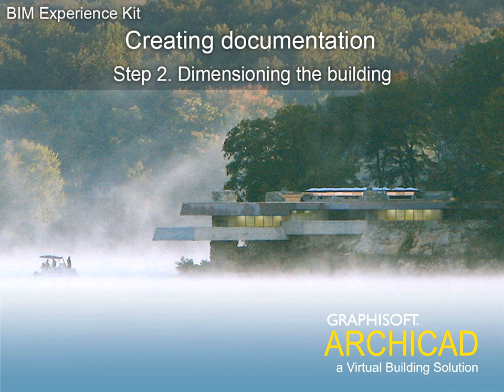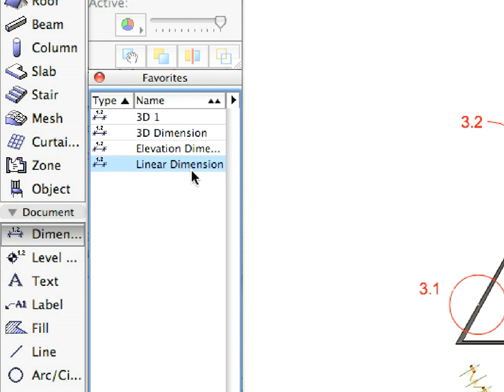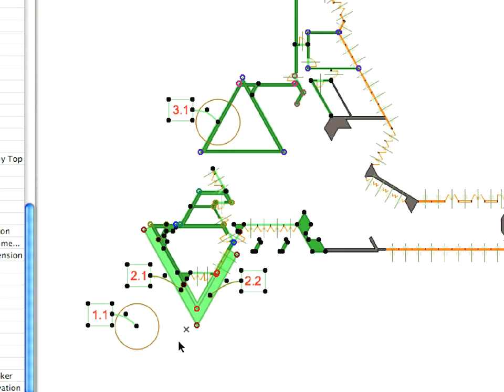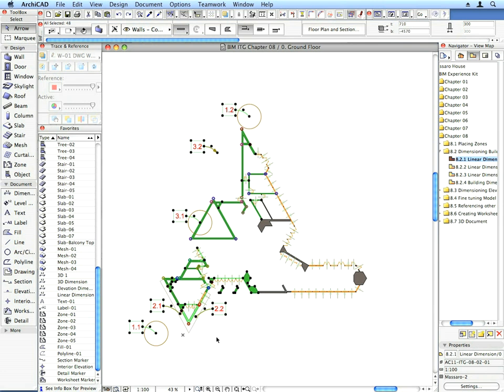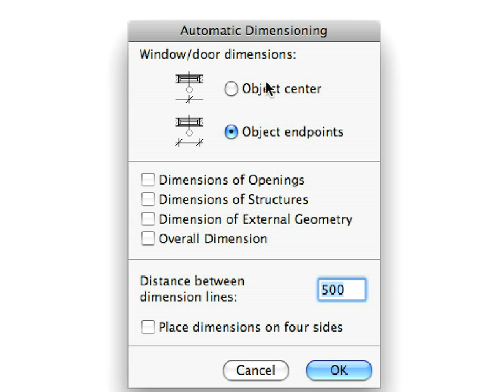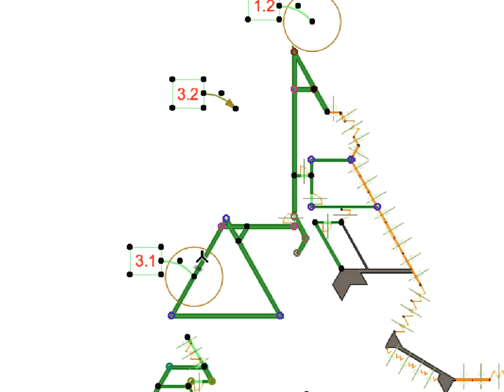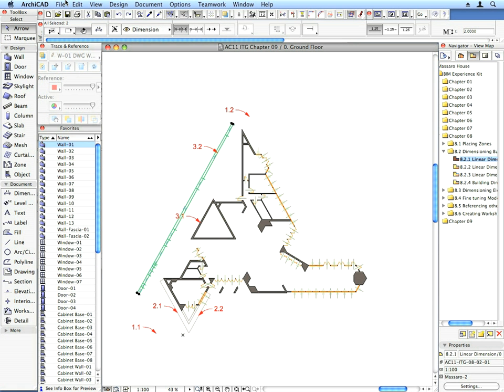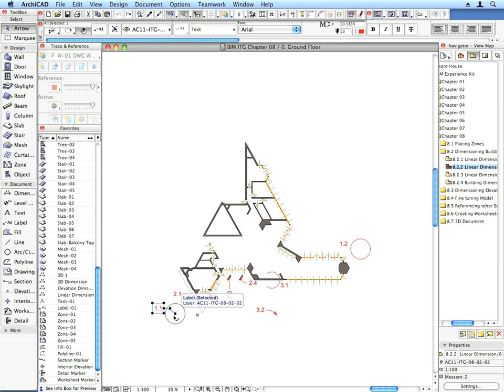ArchiCAD 12 Tutorial- Dimensioning